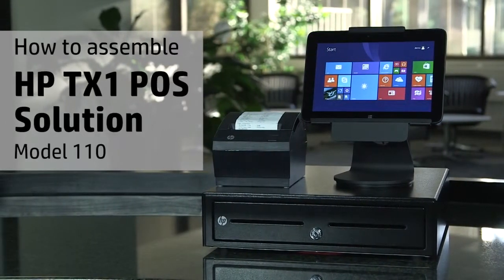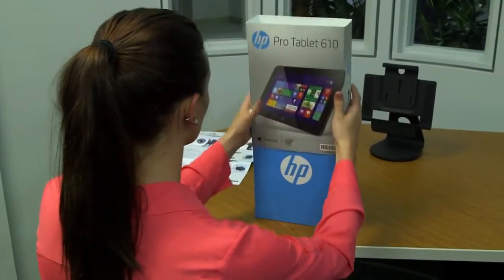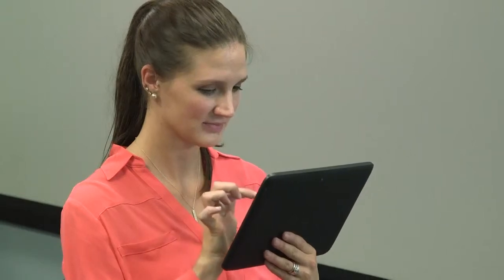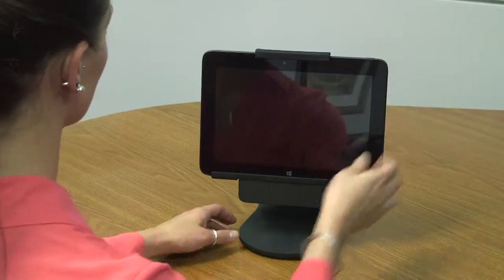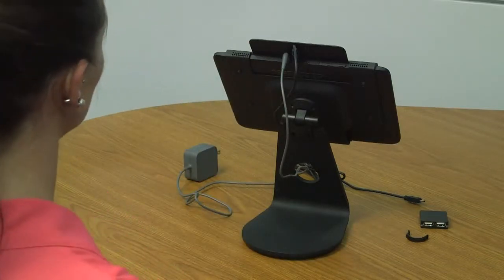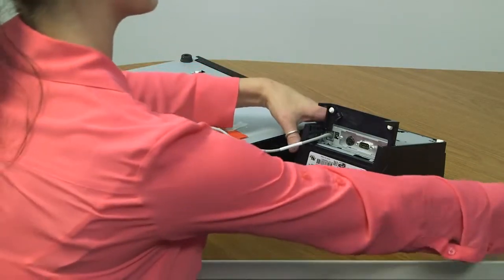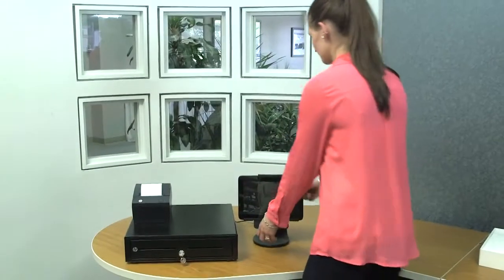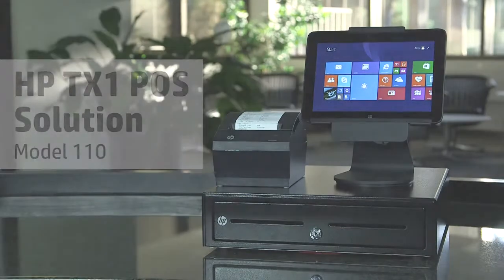HP TX1 POS Solution, Model 110, How to set up demo